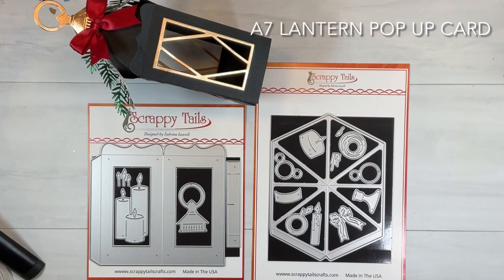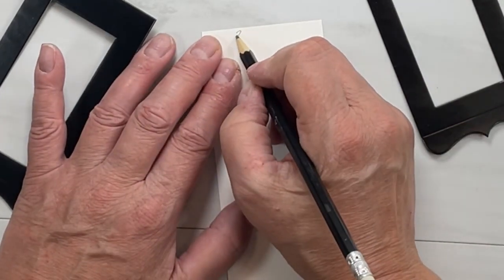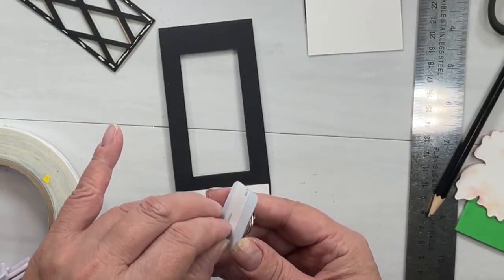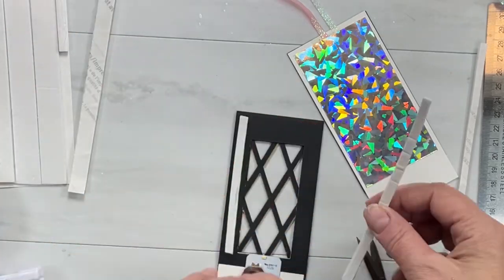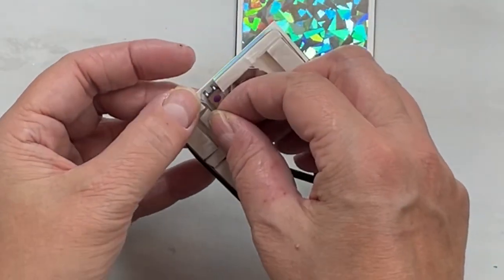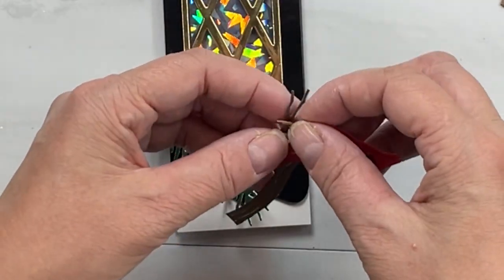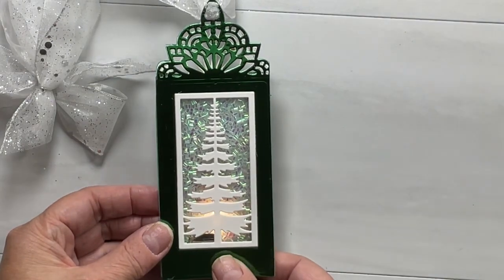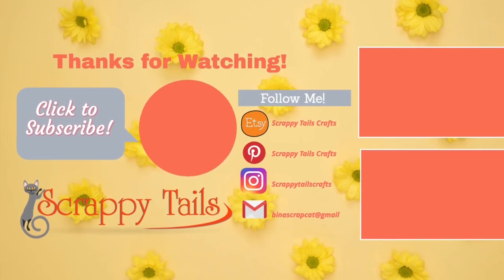Wanna Blow family and friends away this year!??? Pear Blossom Press & Scrappy Tails collab Hop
Welcome to the Collab Hop with Scrappy Tails Crafts and Pear Blossom Press! As you hop along with us, you’re going to see some of the prettiest light-up holiday cards, all featuring your favorite stamps and dies from Scrappy Tails Crafts, and lights from Pear Blossom Press. Get ready for lots of inspiration, and be sure to comment as you hop along, for your chance to win a $25 store credit!

Every good hop has prizes, right? So Scrappy Tails Crafts, and Pear Blossom Press are each giving away a $25 store credit! Comment on this post by November 18, 2022 to be entered to win. Winners will be posted on the Pear Blossom Press Blog on November 21st.

Products used

A7 pop up lantern

Single lights (soooo easy to use!!!)

Basic shape lantern panels (for the lantern windows)

Layering cardinals

Assorted Christmas leaves

Forest trees cover plate die

Holiday lantern panels

Festive Lantern add-on (created a pretty crown at the top